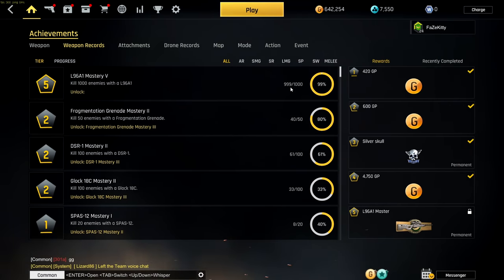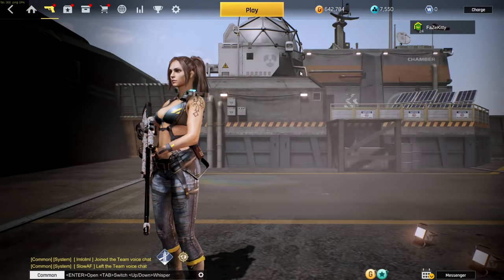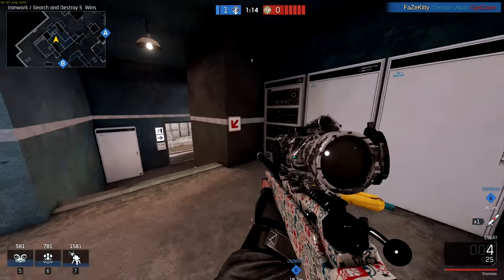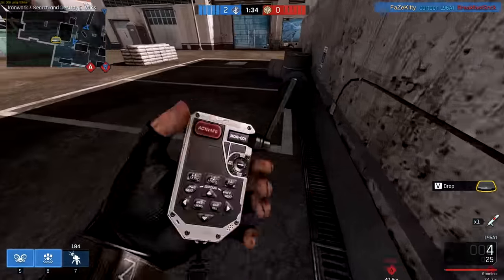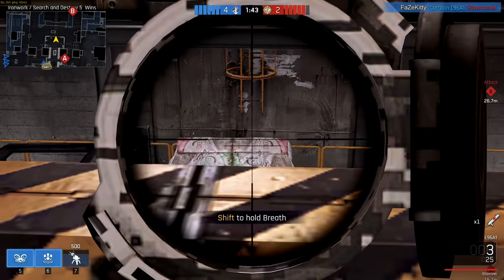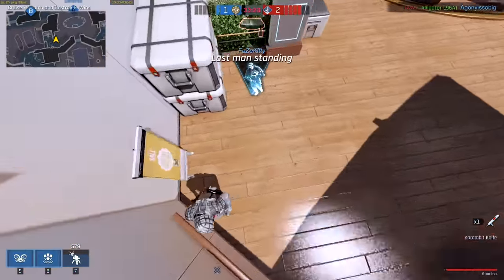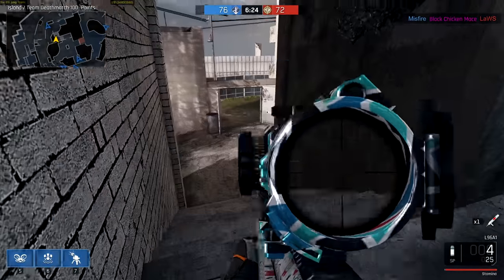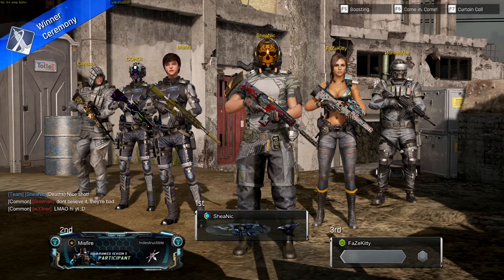you will fall in love with this FREE game..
Ironsight - Free to play on steam

BO1 imo has the best gold camo out of any cod game, but now adays its very easy to unlock with a simple mod/tool...
and since Ironsight has an L96 with a really nice gold camo, I thought i'd grind it out & unlock it.

Game: Ironsight (free to play on steam)